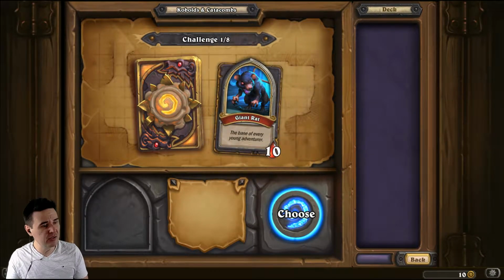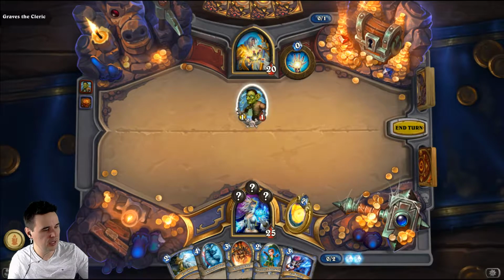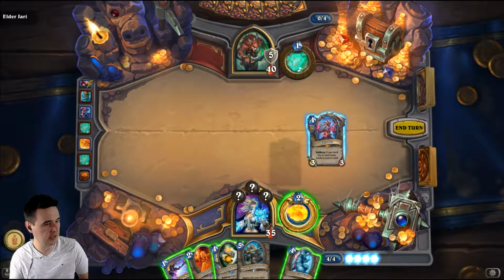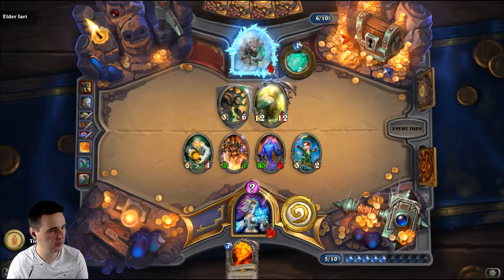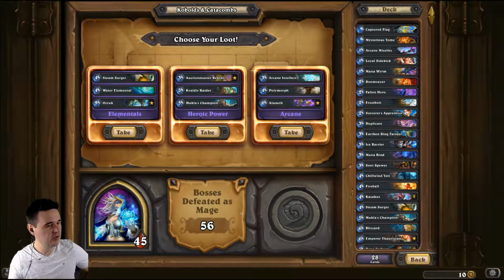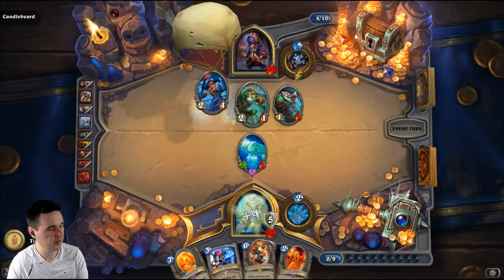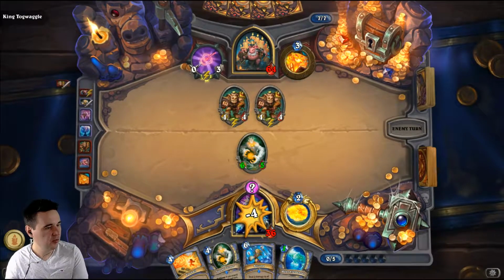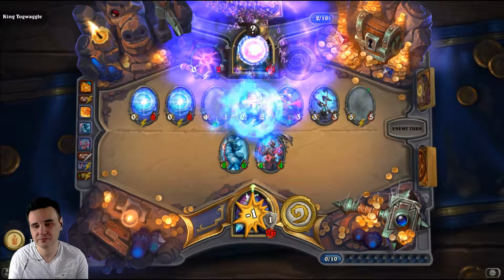MTGFoilGuy takes on the Kobolds Dungeon Run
Join MTGFoilGuy as he takes on Hearthstone's latest expansion Kobolds & Catacombs Dungeon Run